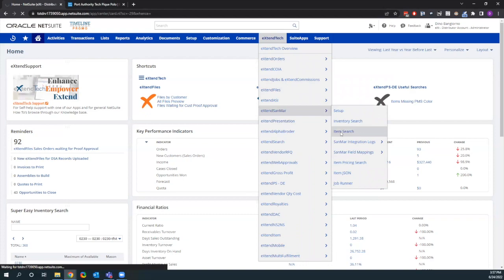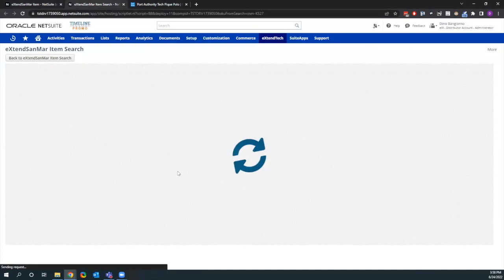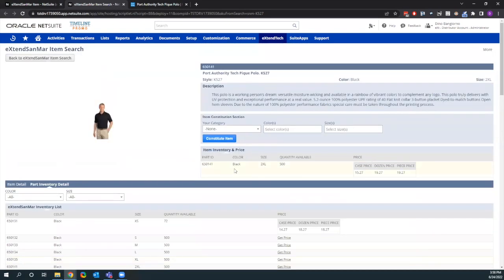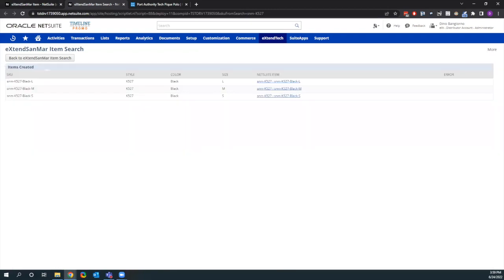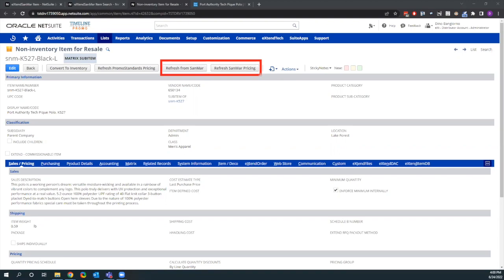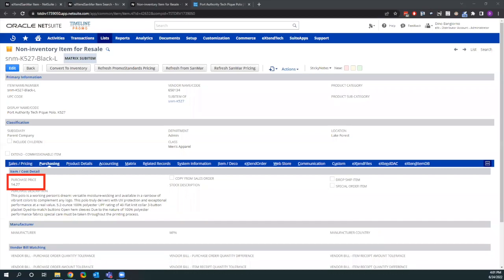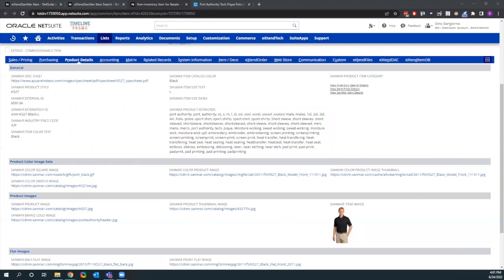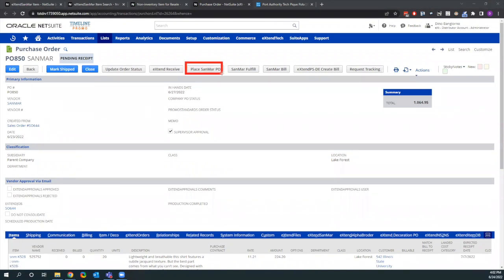NetSuite to SanMar Direct API Integration Demo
In this video demo we will walk through how to use our SanMar API integration for NetSuite.